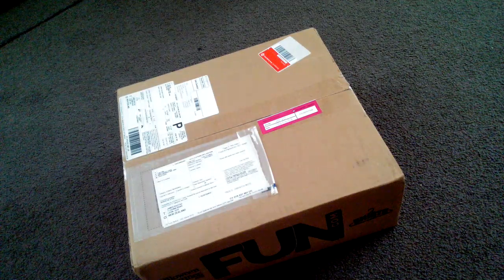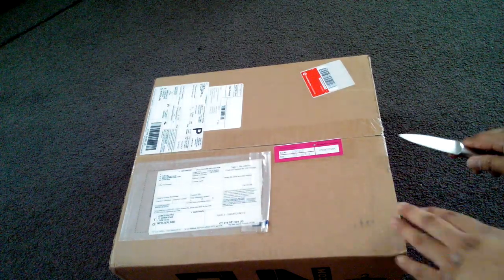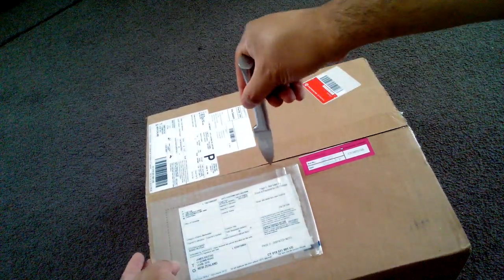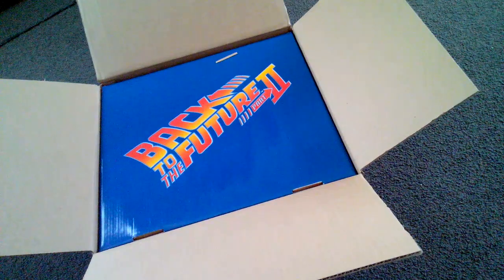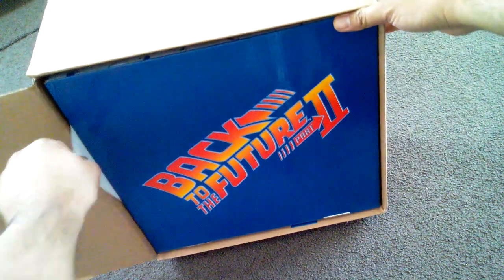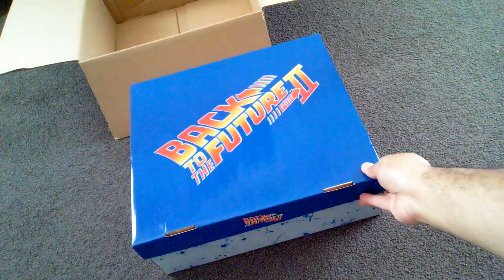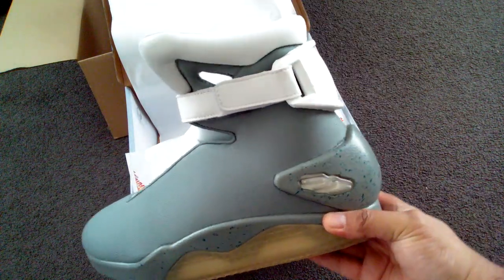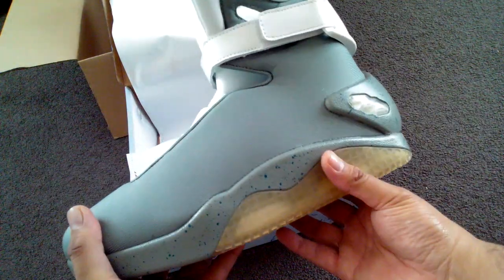Unboxing Back To The Future 2 Universal Air Mags not Nike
Got these a while back just forgot to upload a video on them so here it is. Let me know what y'all think, I know they're not the usual shoe most people go after but I love the movie and it brings back a lot of childhood memories for me